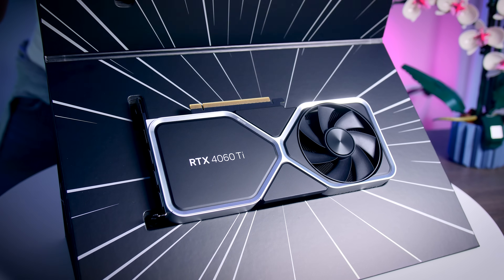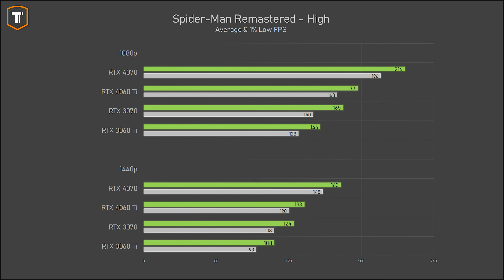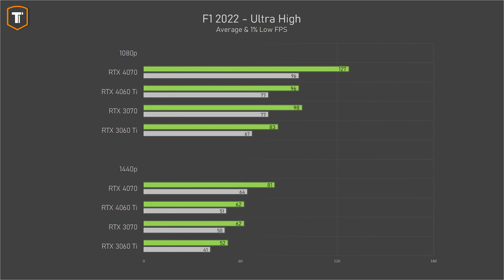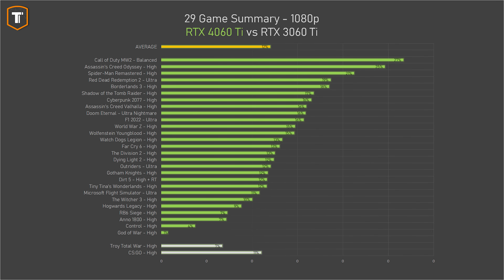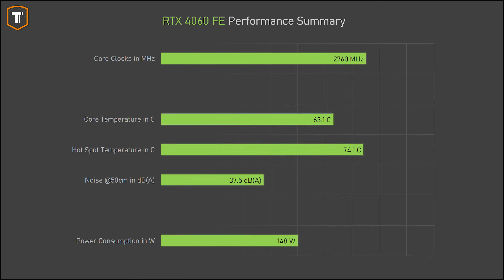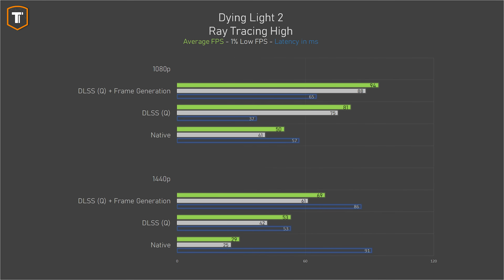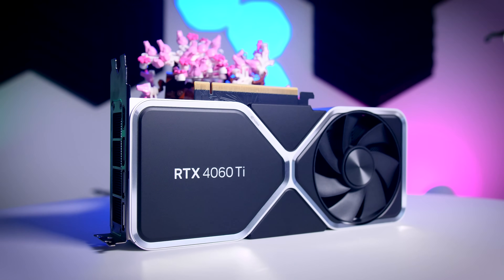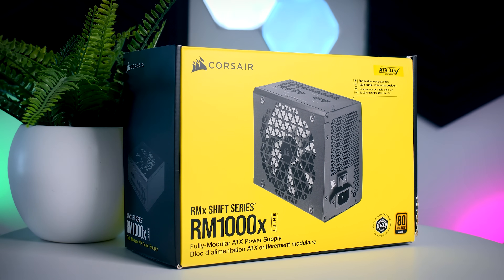30 Games, 1080p & 1440p Tested - Nvidia GeForce RTX 4060 Ti Review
30 Games tested, including 1080p & 1440p, RT, DLSS2, DLSS3, Thermals, Noise, Power Consumption

Timestamps:
0:00 - Introduction
0:55 - RTX 4060 Ti Founders Edition Overview
1:47 - Specs
2:51 - Testing Games on 1080p and 1440p
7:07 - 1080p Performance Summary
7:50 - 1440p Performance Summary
8:01 - RTX 4060 TI vs RTX 3060 Ti
9:03 - RTX 4060 Ti vs RTX 3070
9:32 - RTX 4060 Ti vs RTX 4070
10:06 - Power Consumption
10:25 - Total Cost of Power
11:39 - Thermals & Noise Performance
12:02 - DLSS3 Frame Generation Testing
15:02 - Final Thoughts

Games tested:
Anno 1800
Borderlands 3
Call of Duty Modern Warfare 2
Control
CS:GO
Cyberpunk 2077
Dirt 5
Doom Eternal
Dying Light 2
F1 2022
Far Cry 6
Forspoken
God of War
Gotham Knights
Howards Legacy
Microsoft Flight Simulator
Outriders
Spider-Man Remastered
Troy Total War
Watch Dogs Legion
Wolfenstein Youngblood